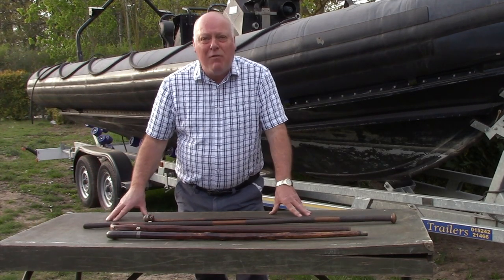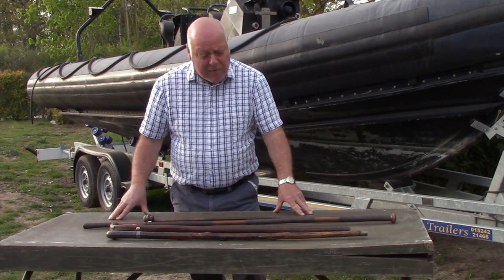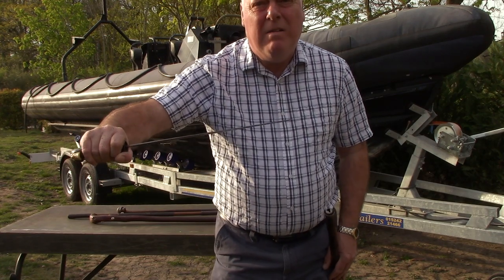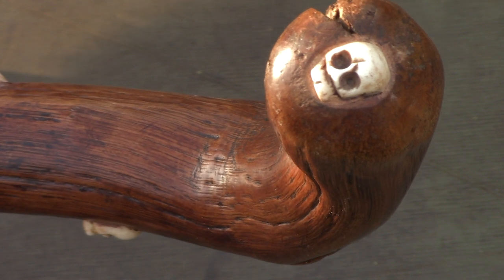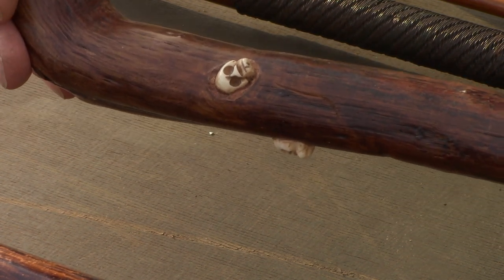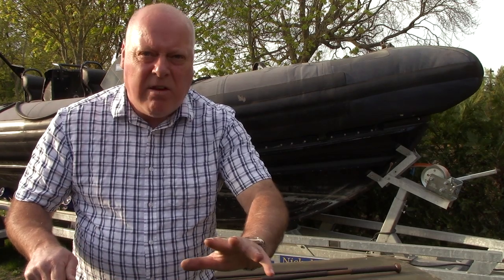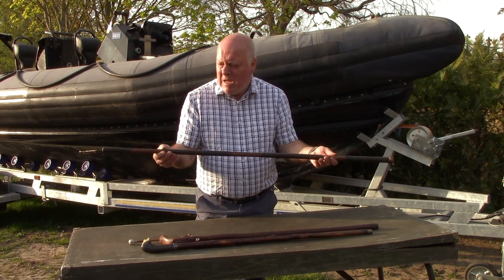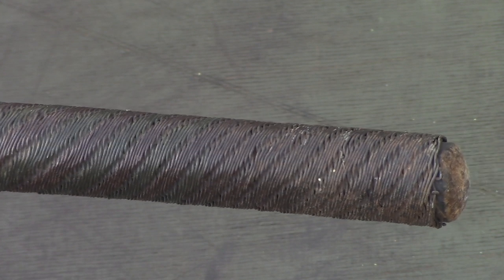The most scary antique walking sticks (Daggers, evil, voodoo)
Yes! Even more of what you love, according to the YouTube algorithm!

Phil's here with more canes, telling you all about them, loving every second. This time he's showing off the ones he feels are the scariest ones he has in his collection.

Thanks again for all the attention and love, we really haven't a clue how we got to this point, nor how to deal with it. As you read this Phil has gone out and bought several black balaclavas. I wish that was a joke.